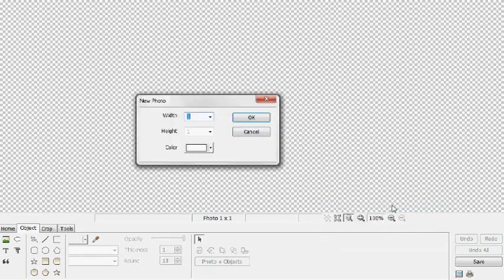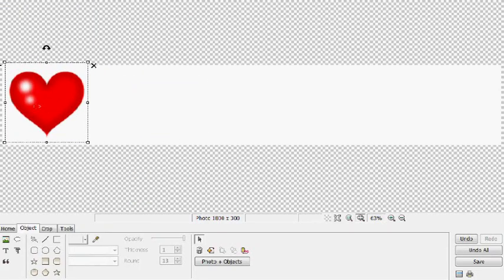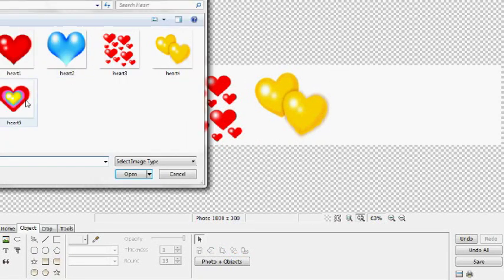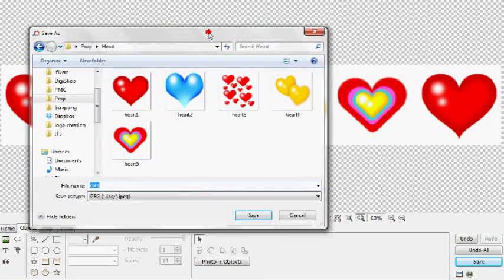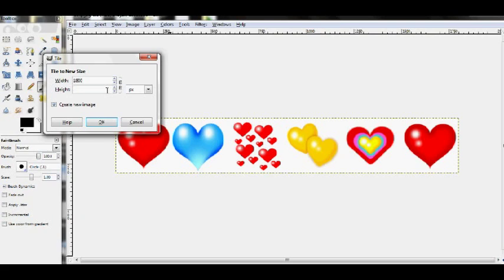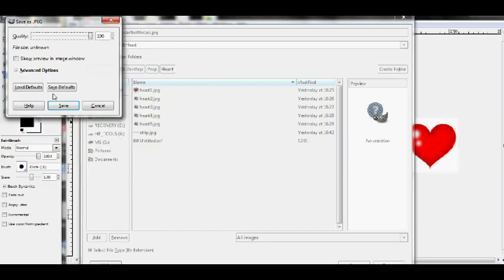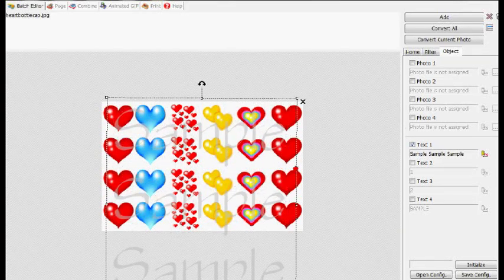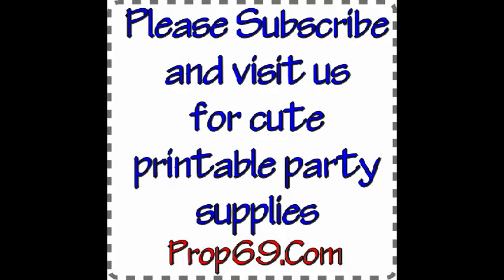How To Create 1 Inch Bottle Cap Images on a 4x6 Template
How to make your own custom 1 inch bottle cap graphics for jewerly making or other various projects.  In this video, I describe the sizes that it takes and programs that are used to create the original images.  You're welcome.

If you need a custom job or a theme that has not been covered yet, please let me know.